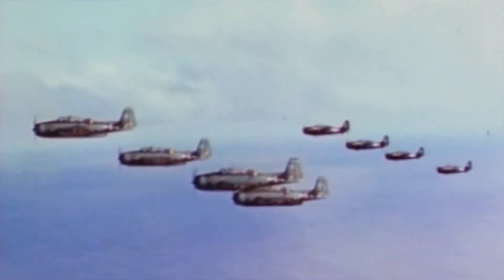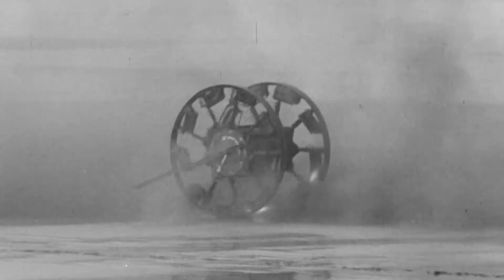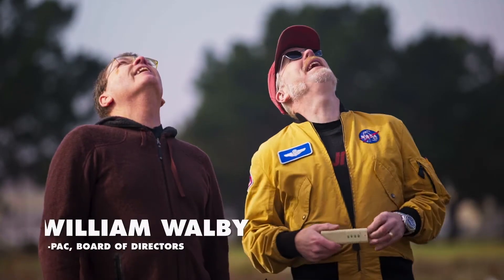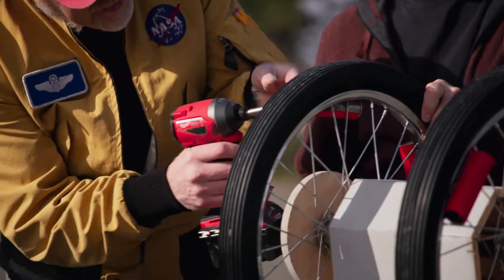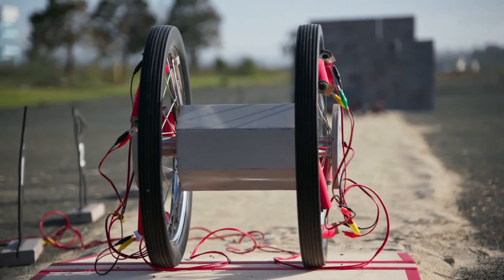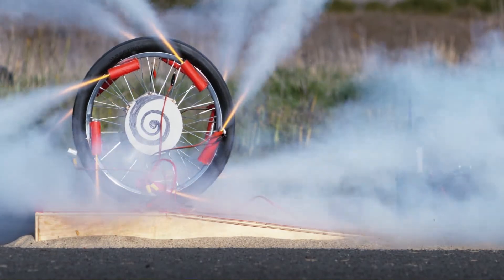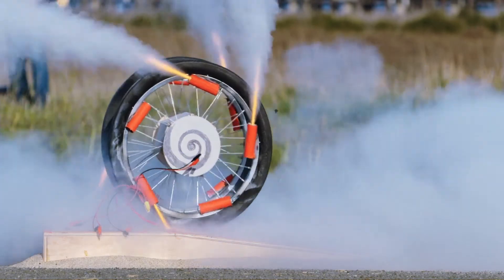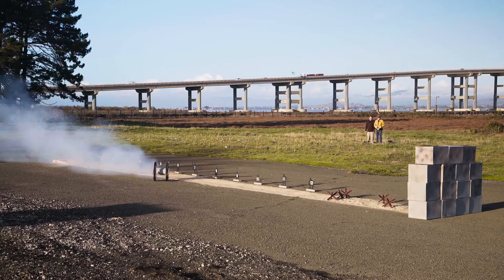Adam Savage Rebuilds A WWII Rocket-Propelled Super-Weapon | Savage Builds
Adam Savage wants to build a rocket-propelled experimental super-weapon that could have changed the course of World War II. Before making it on a full scale, he first wants to test if it would have worked with some smaller rockets.